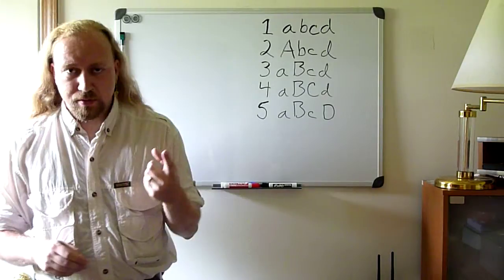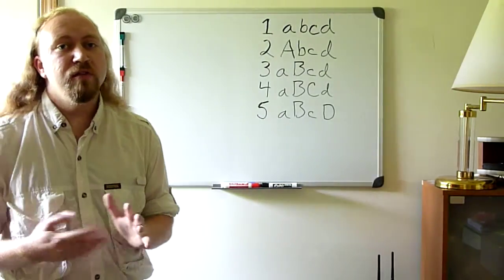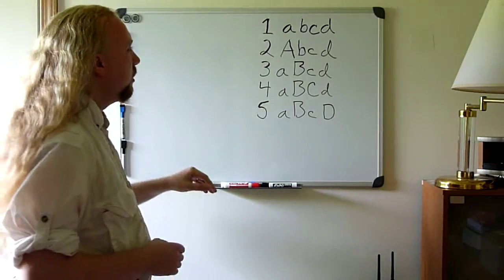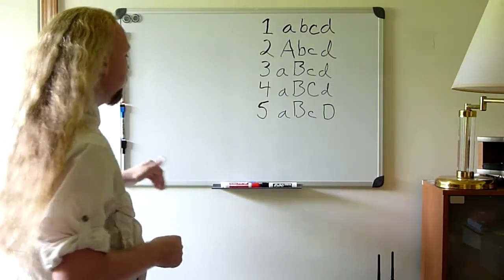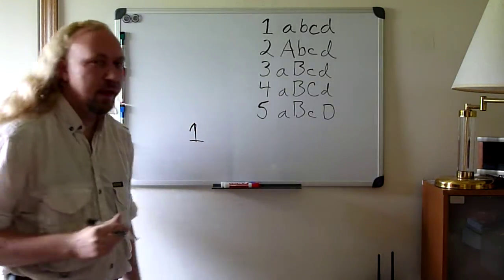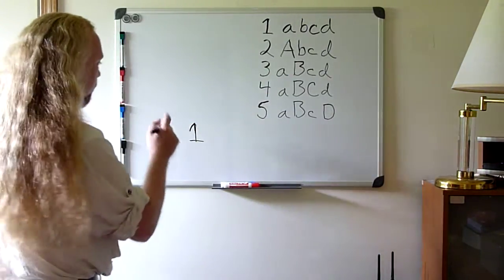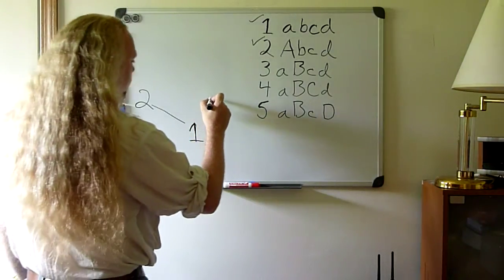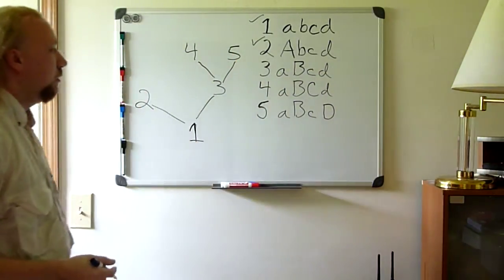Constructing a Cladogram